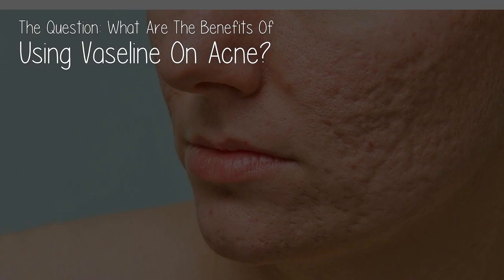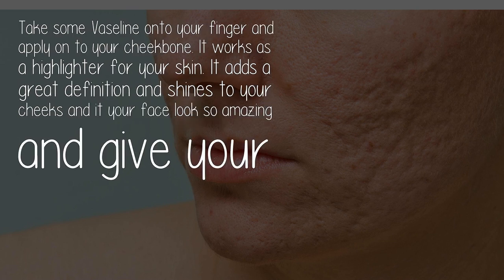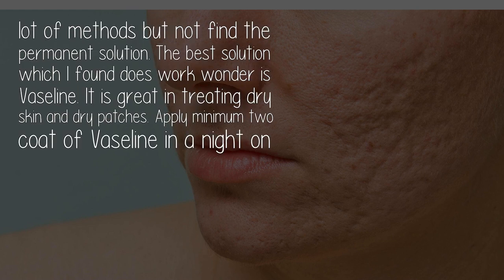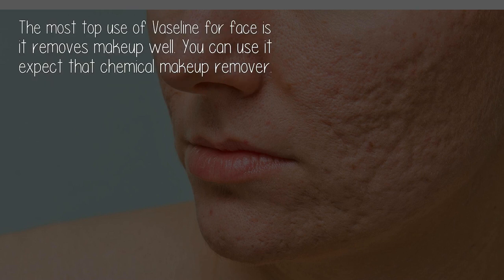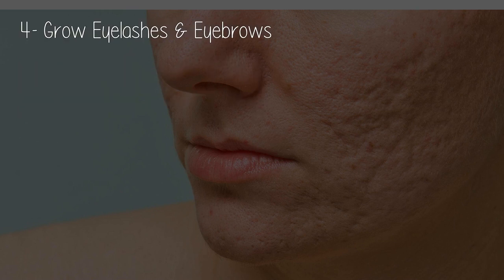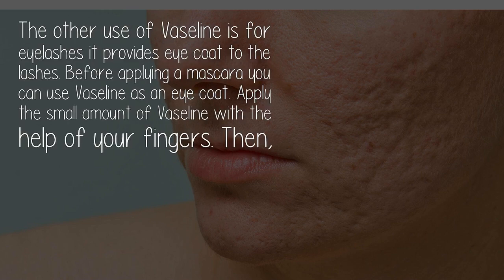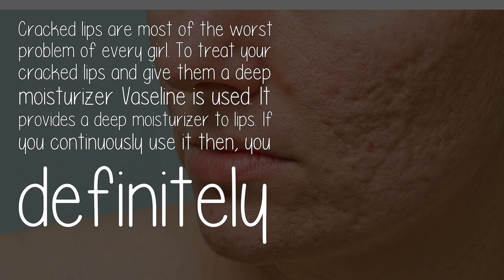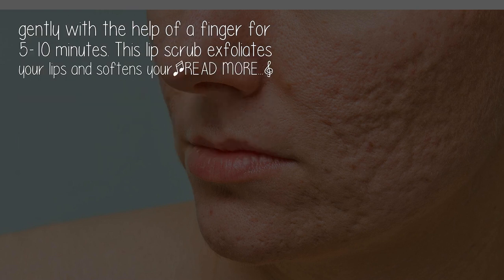What Are The Benefits Of Using Vaseline On Acne?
The main work of Vaseline is to moisturize the skin but it does not provide much affect on acne. otherwise, it provide many other affects to a skin.